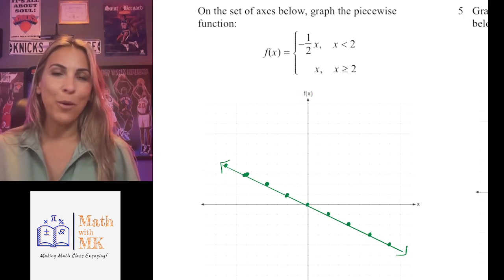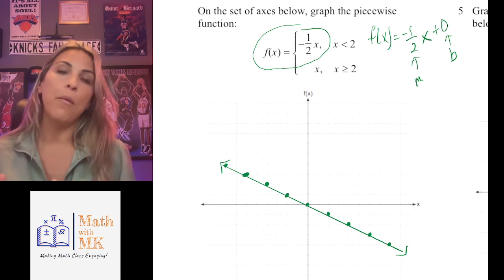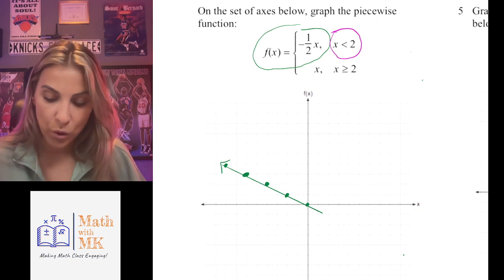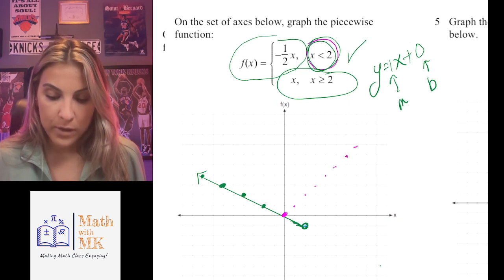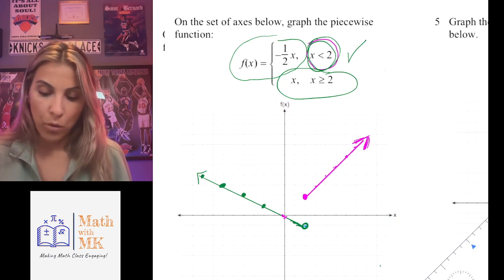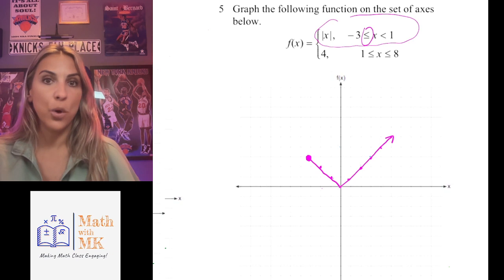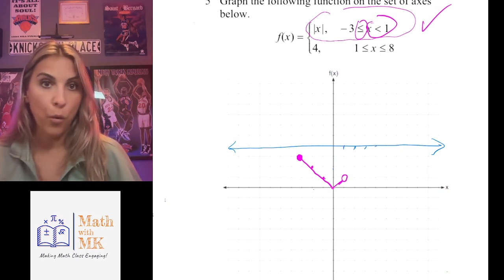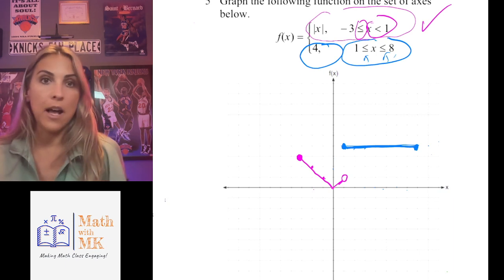Graphing Piecewise Functions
Learn how to graph piecewise functions in this Algebra tutorial. You will learn how to determine where you should start/stop for each piece of the function, we will review how to graph some common functions, and you'll learn how to determine whether there is an open or closed circle at the end of each segment.